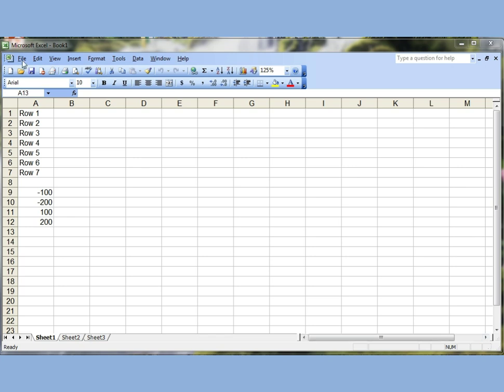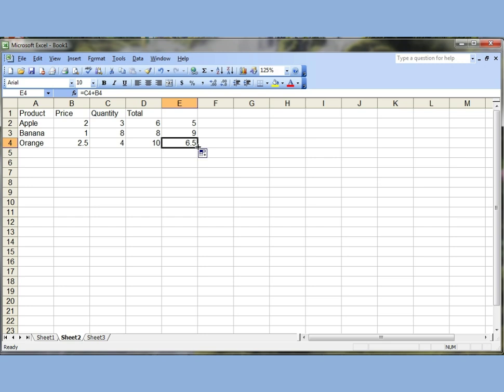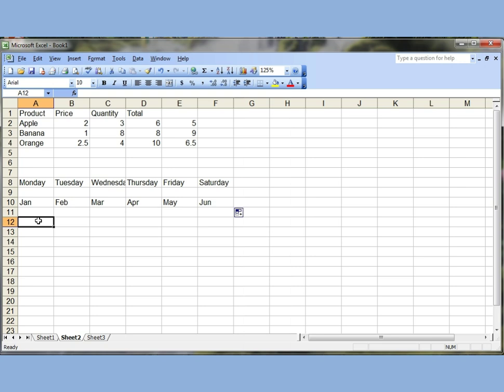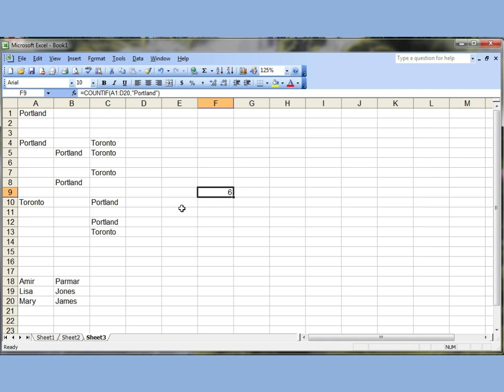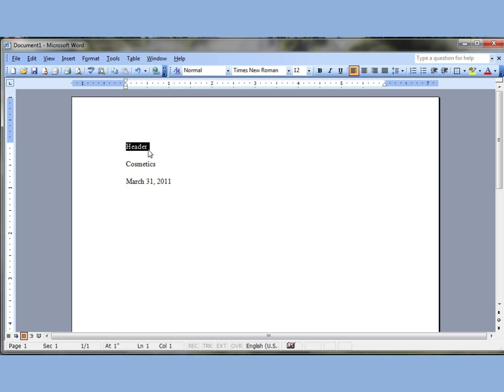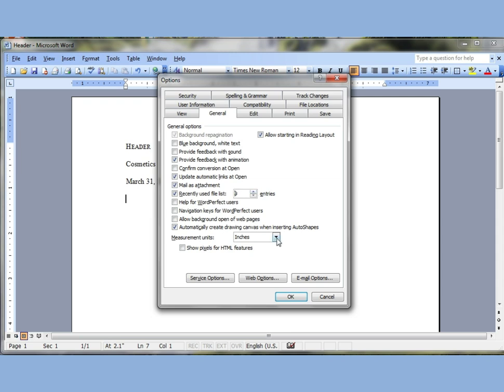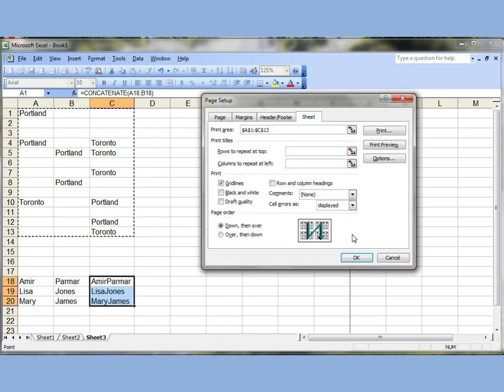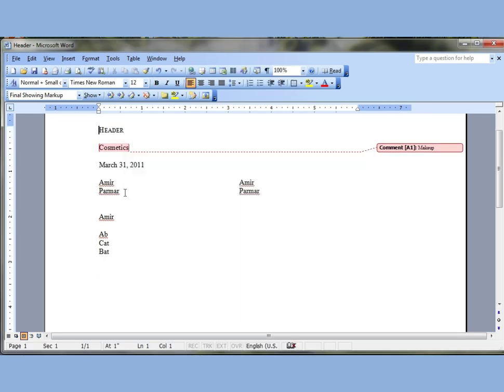Excel and Word 2003 q&a from testing programs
Excel Repeat rows, format negative numbers, copy formula paste values, Email workbook, create custom list, countif, concatenate,
Word synonym, insert date, all caps, readability statistics, save as text, password to open, read-only, increase recent file list.
Thanks for Kei Korono, here the topics with the time at which they occur, see his comment to be able to click on the time.
0:45 repeat rows
1:30 format cells for visibility
2:50; multi fill handle
3:36 Copy/paste options[value]
4:45 set password
5:15 email
6:25 add custom list
7:30 mode {countif}
9:00 merge 2 in 1 cell {concatenate}
16:28 print options
17:39 protection
18:07 insert comment
10:20 thesaurus
11:06 insert date
12:00 format all caps
12:41 show readability statistics
13:07 set password
14:17 recently used files
15:30 create columns
15:55 word count
18:23 insert comment
19:21 find/replace font